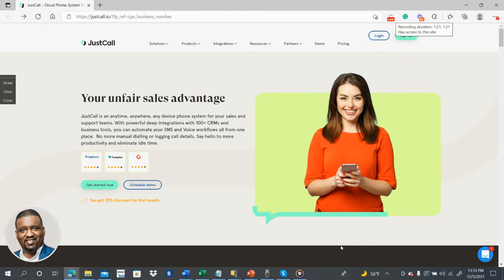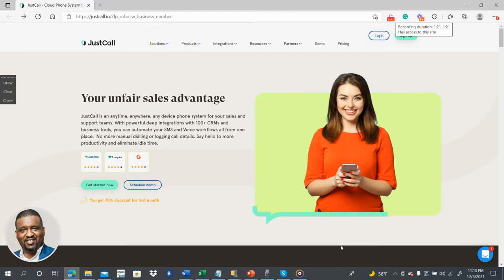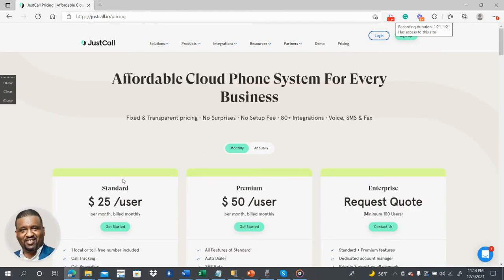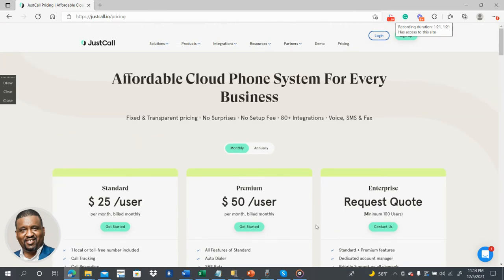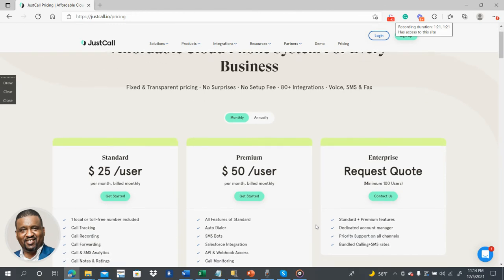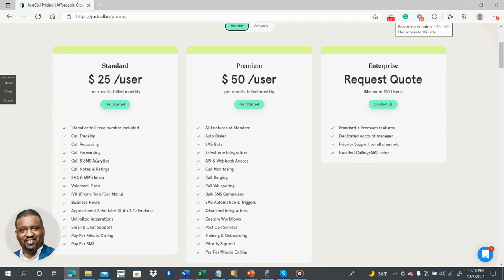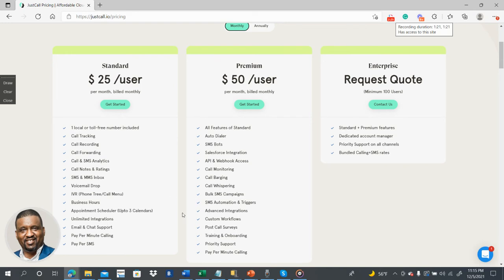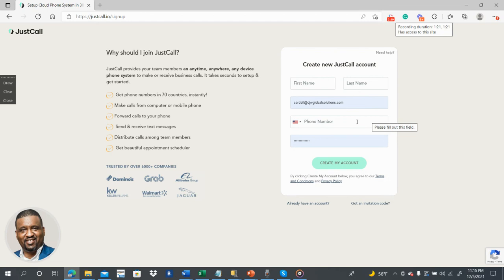Setup Business Phone in 30 seconds | JustCall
Get phone numbers in 70 countries, instantly!

 Make calls from computer or mobile phone

 Forward calls to your phone

  Send & receive text messages

 Distribute calls among team members